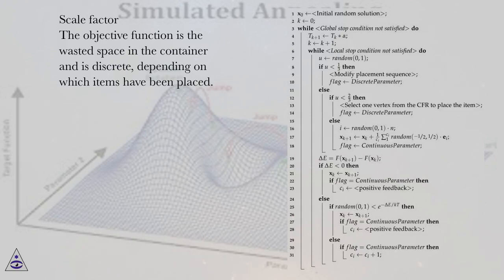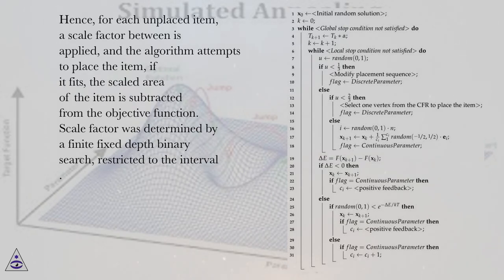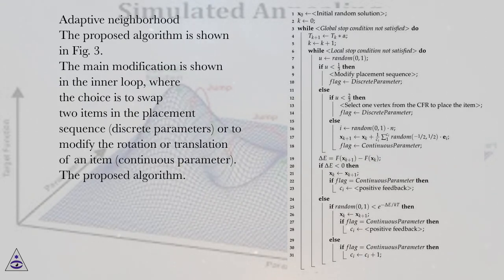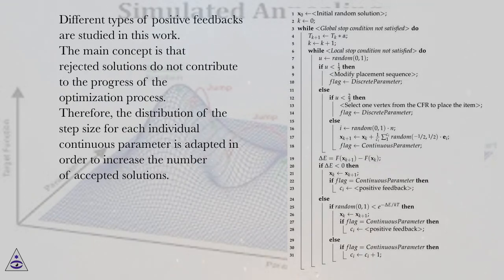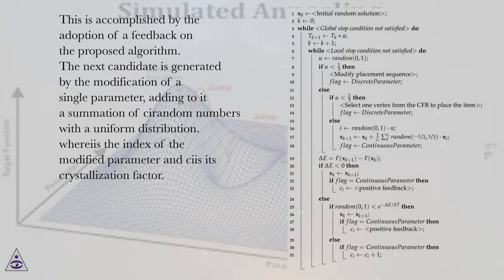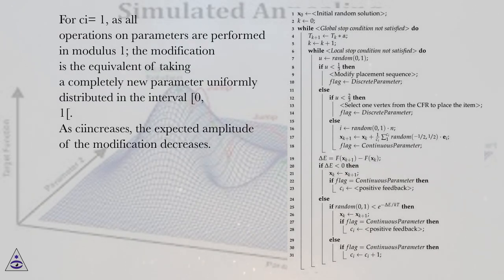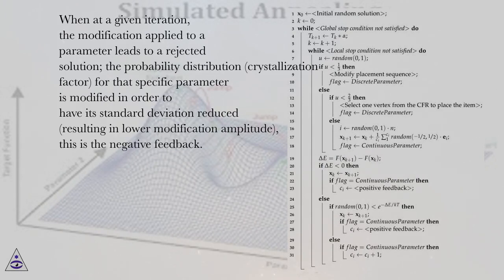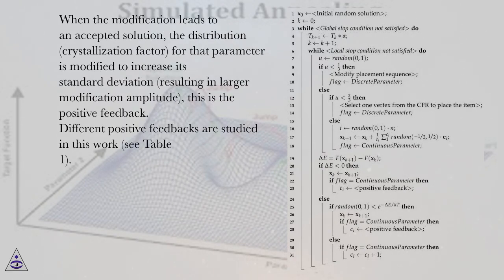Scale factor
Simulated Annealing Online Course
Section: Adaptive Neighborhood Heuristics for Simulated Annealing over Continuous Variables
Lesson: Scale factor
Simulated Annealing.
Introduction
Simulated annealing has been applied to a wide range of problems: combinatorial and continuous optimizations. This work approaches a new class of problems in which the objective function is discrete but the parameters are continuous. This type of problem arises in rotational irregular packing problems. It is necessary to place multiple items inside a container such that there is no collision between the items, while minimizing the items occupied area. A feedback is proposed to control the next candidate probability distribution, in order to increase the number of accepted solutions. The probability distribution is controlled by the so called crystallization factor. The proposed algorithm modifies only one parameter at a time. If the new configuration is accepted then a positive feedback is executed to result in larger modifications. Different types of positive feedbacks are studied herein. If the new configuration is rejected, then a negative feedback is executed to result in smaller modifications. For each non-placed item, a limited depth binary search is performed to find a scale factor that, when applied to the item, allows it to be fitted in the layout. The proposed algorithm was used to solve two different rotational puzzles. A geometrical cooling schedule is used. Consequently, the proposed algorithm can be classified as simulated quenching.
This work is structured as follows. Section 2 presents some simulated annealing and simulated quenching key concepts. In section 3 the objective function with discrete values and continuous parameters is explained. Section 4 explains the proposed adaptive neighborhood based on the crystallization factor. Section 5 explains the computational experiments and section 6 presents the results. Finally, section 7 rounds up the work with the conclusions.

Background
Simulated annealing is a probabilistic meta-heuristic with a capacity of escape from local minima. It came from the Metropolis algorithm and it was originally proposed in the area of combinatorial optimization , that is, when the objective function is defined in a discrete domain. The simulated annealing was modified in order to apply to the optimization of multimodal functions defined on continuous domain. The choices of the cooling schedule and of the next candidate distribution are the most important decisions in the definition of a simulated annealing algorithm. The next candidate distribution for continuous variables is discussed herein.
In the discrete domain, such as the traveling salesman and computer circuit design problems, the parameters must have discrete values; the next point candidate xk+1 corresponds to a permutation in the list of cities to be visited, interchanges of circuit elements, or other discrete operation. In the continuous application of simulated annealing a new choice of the next point candidate must be executed. Bohachevsky et al. proposed that the next candidate xk+1 can be obtained by first generating a random direction vector u, with |u| = 1, then multiplying it by a fixed step size Δr, and summing the resulting vector to the current candidate point xk.
Brooks &Verdini showed that the selection of Δris a critical choice. They observed that an appropriate choice of this parameter is strictly dependent on the objective function F(x), and the appropriate value can be determined by presampling the objective function.
The directions in are randomly sampled from the uniform distribution and the step size is the same in each direction. In this way, the feasible region is explored in an isotropic way and the objective function is assumed to behave in the same way in each direction. But this is not often the case. The step size to define the next candidate point xk+1 should not be equal for all the directions, but different directions should have different step sizes; i.e. the s